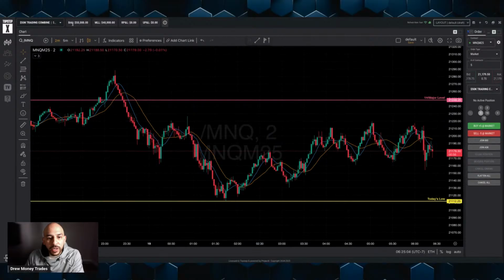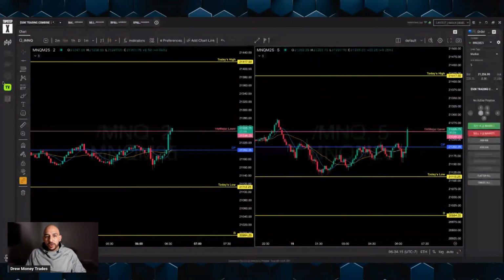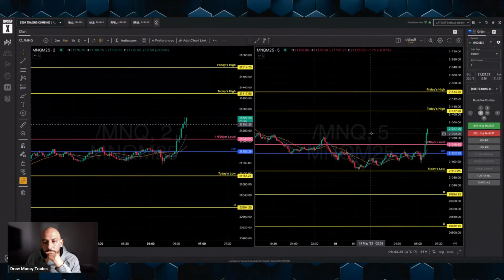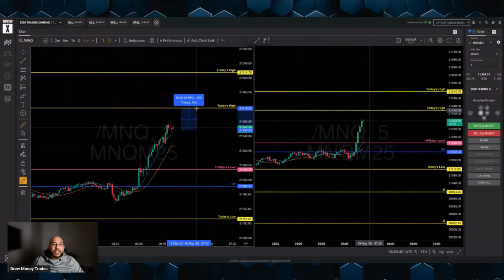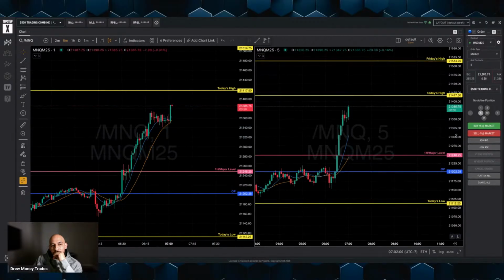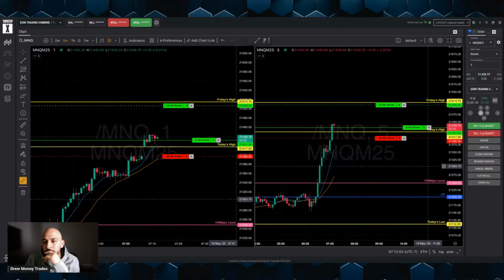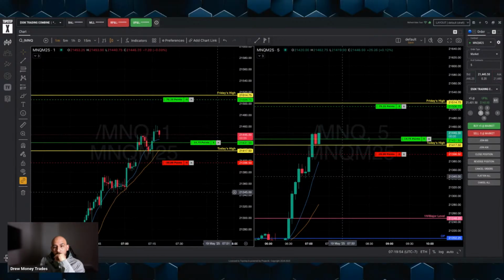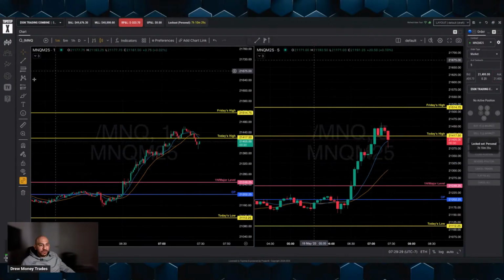LIVE 50k Combine Trading Futures NQ/ -$323 (32 points)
Live Trades Everyday 6:20-7:30PST